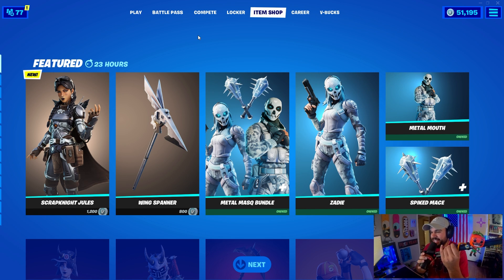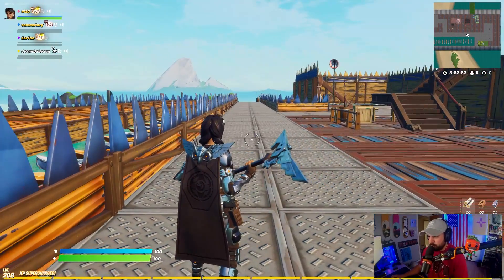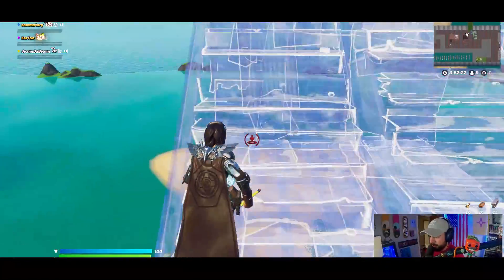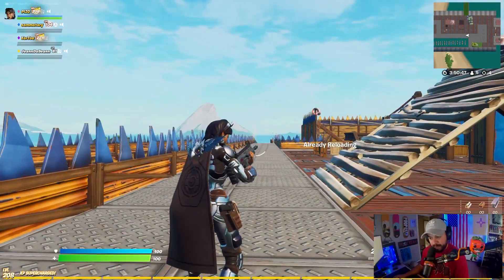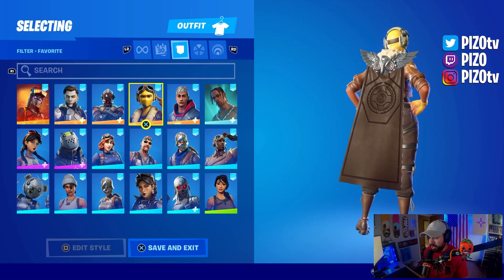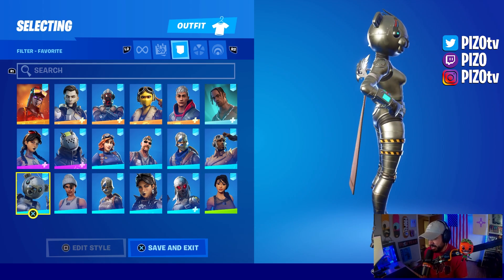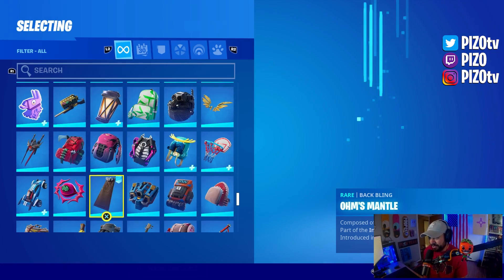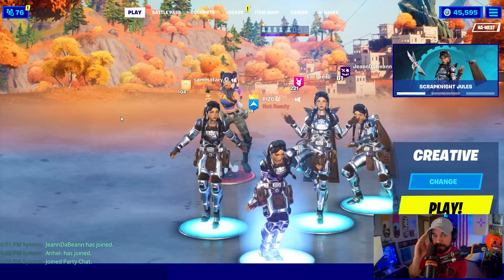SCRAPKNIGHT JULES is AMAZING! Before You Buy (Fortnite Battle Royale)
Here is a Before You Buy on SCRAPKNIGHT JULES in Fortnite Battle Royale! She came with the Ohm's Mantle and Wing Spanner tool! I included gameplay and combos for skin and back bling, hit test /swing test for the new tool, enjoy!